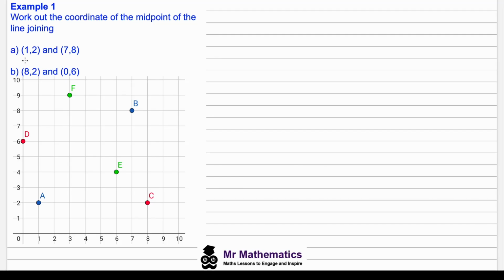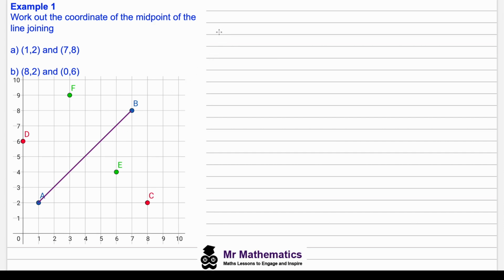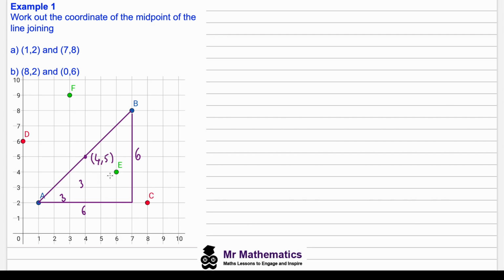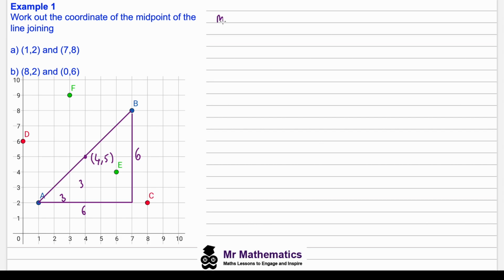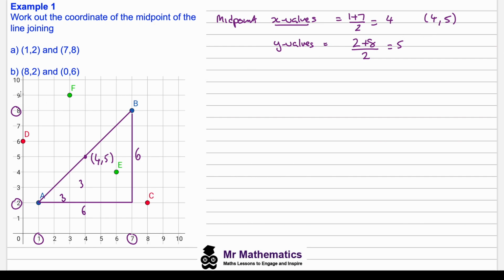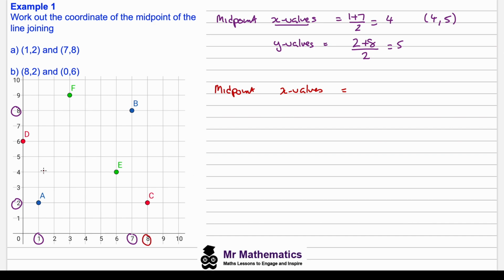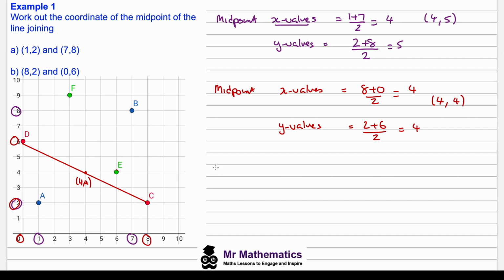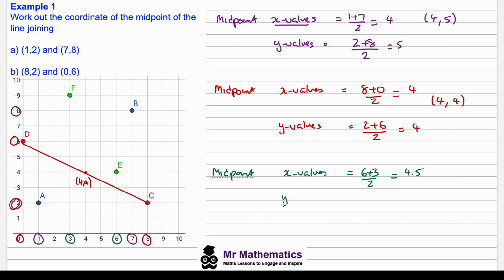📐 HOW TO FIND THE MIDPOINT OF A LINE SEGMENT | GCSE Maths Coordinate Geometry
Master the midpoint formula with this step-by-step tutorial! In this video, we explore two powerful methods for finding the midpoint of a line segment on a coordinate grid – perfect for GCSE Mathematics students.

🎯 WHAT YOU'LL LEARN:
✓ Method 1: Visualizing midpoints using distance on a coordinate grid
✓ Method 2: Using the midpoint formula (averaging x and y coordinates)
✓ How to find missing endpoints when given the midpoint
✓ Solving problems with variables and unknown coordinates
✓ Exam-style questions with full worked solutions

⏱️ TIMESTAMPS:
0:00 - Introduction to Midpoints
0:06 - Example 1: Finding the Midpoint (Visual Method)
1:25 - Calculating Midpoints Using Averages (Formula Method)
2:38 - Example 2: Midpoint of Line Segment CD
3:43 - Practice Problem: Midpoint of Line Segment EF
3:55 - Worked Solution for Example 3

💡 PERFECT FOR:
GCSE Mathematics (Foundation & Higher)
IGCSE Maths
Key Stage 3-4 students
A-Level preparation